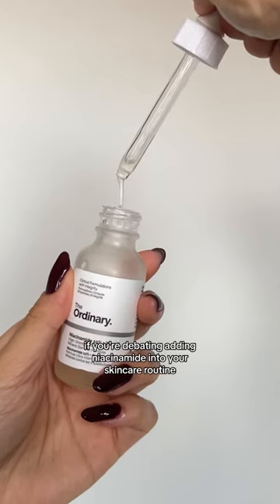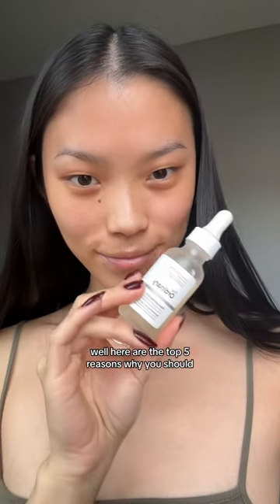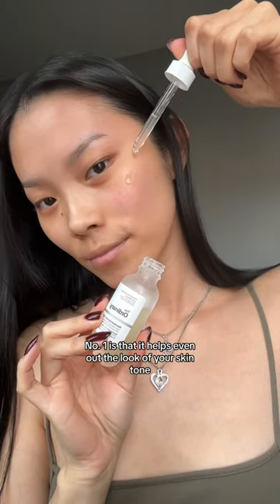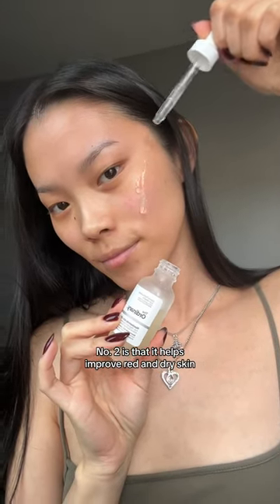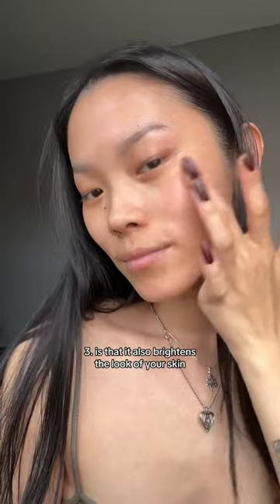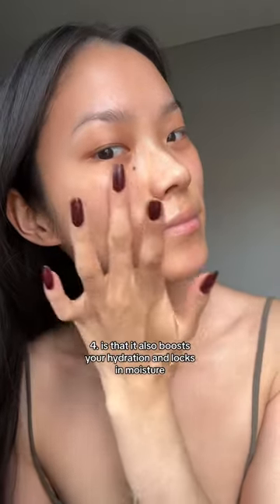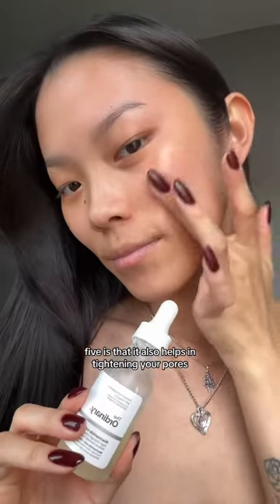add this to your SKINCARE routine and thank me later 😳🙏